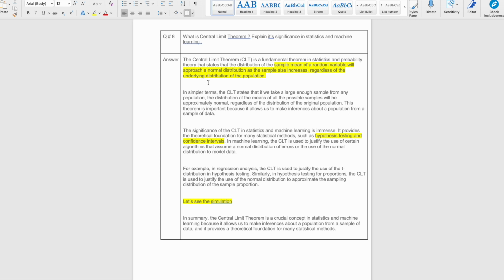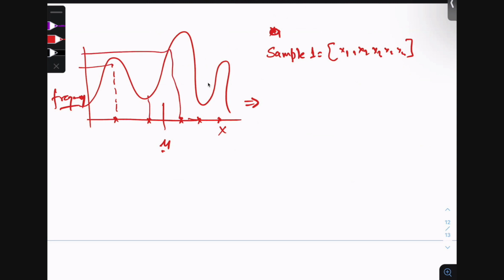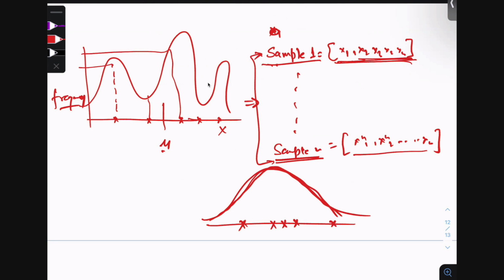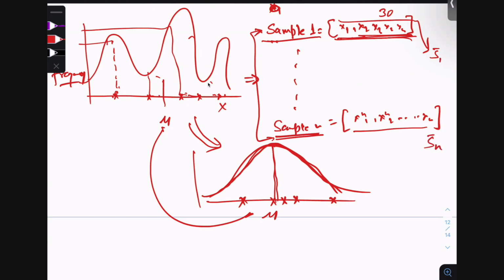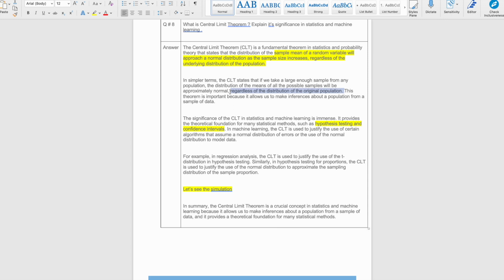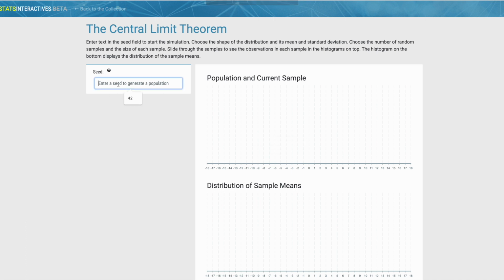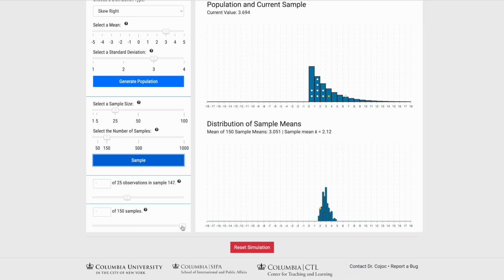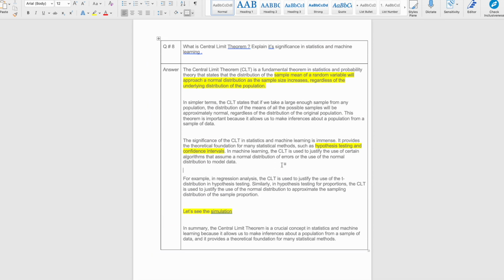#8 Interview Question - What is Central Limit Theorem ? Explain it’s significance